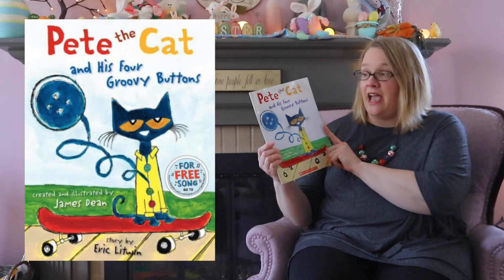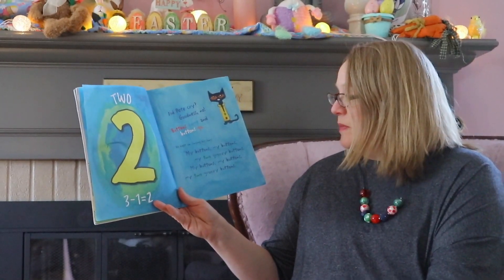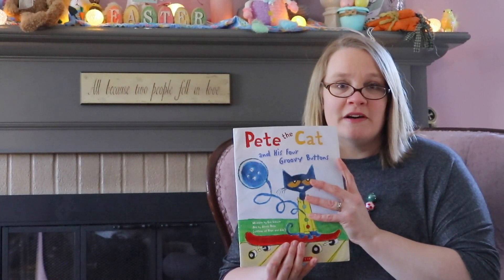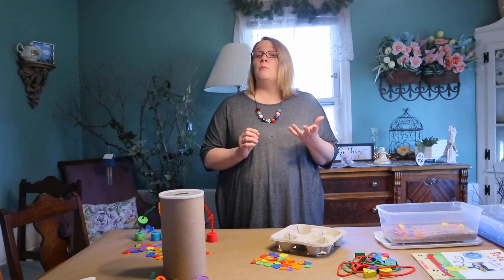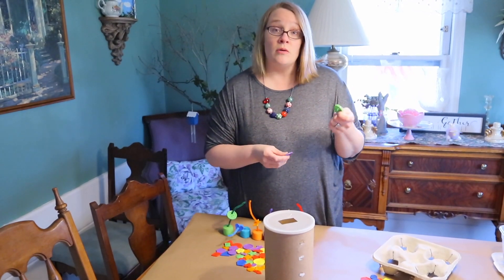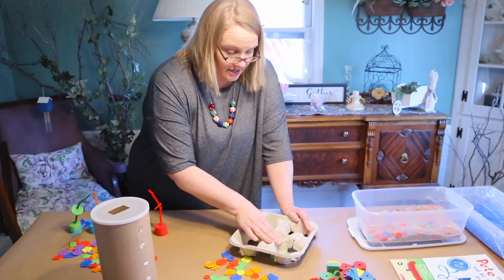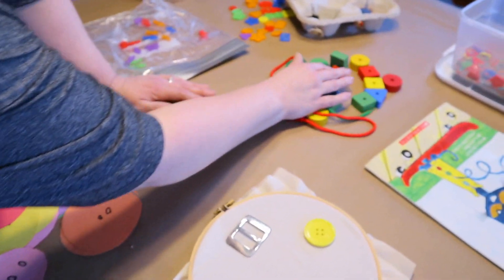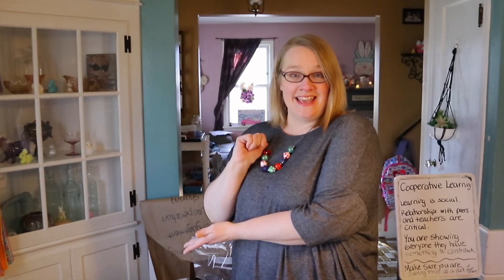Pete the Cat and His Four Groovy Buttons | Storytime & 8 Activity Ideas with Ms. Jennifer!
It’s Storytime with Ms. Jennifer! Thanks for joining us!
Book: Pete the Cat and His Four Groovy Buttons by Eric Litwin

Activity Supplies & Instructions:

Alternative to plastic buttons:
Construction paper buttons-
Construction paper of various colors
Cut into various sizes of circles
Draw on dots to make them look like buttons
Laminate or use contact paper for more durability if possible

Game:
Felt for the cut-out shirts
10 Buttons per each child playing
Die
Place 10 buttons on each shirt. Child roles the die. That number of buttons they remove. Object of the game: to get all your buttons off your shirt. The last roll must be the exact number of buttons on the shirt.

Activity #1:
Fine motor activity allowing child to put buttons in container.
Box/Oatmeal container with slot cut into top
Large buttons to put in container
*Modify size of buttons if needed*

Activity #2:
Sensory Bag
Zipper bag
Duct tape
Hair gel
Items to put in bag: buttons, glitter, food coloring...

Activity #3:
Sensory Box
Box
Colorful Rice (Video coming soon!!!)
Buttons, scoops, spoons, cups…

Activity #4:
Sorting
Buttons of all colors & shapes
Something to sort them in: Muffin tins, colored cups…

Activity #5:
Number Count
Index cards with numbers written on them
Various buttons

Activity #6:
Patterns
Buttons to create patterns

Activity #7:
Button shaped blocks & string

Activity #8:
Learning to sew a button
Fabric
Embroidery hoop
Safety needle
Buttons

**As per NYS regulations, put this as part of your daily plan during program hours.  Also, make sure competent, direct supervision is a priority during any activity.  Finally, make sure any materials used are appropriate for the age and ability of the children you teach.

Thanks for joining us! We look forward to seeing you soon.